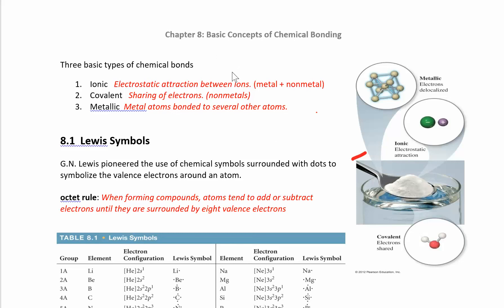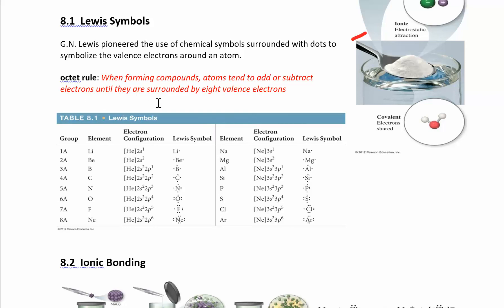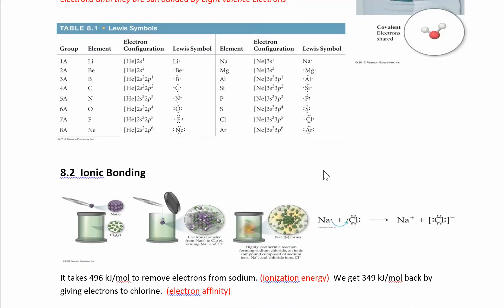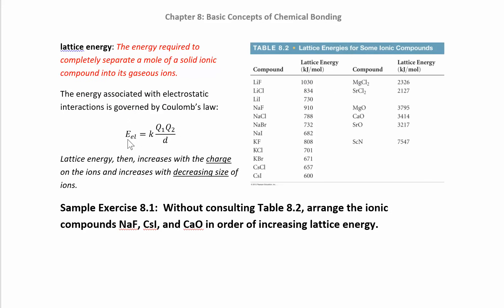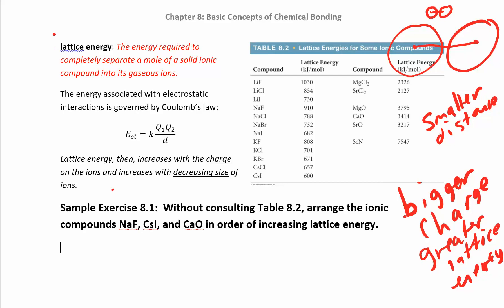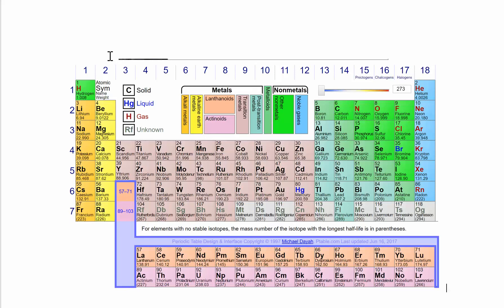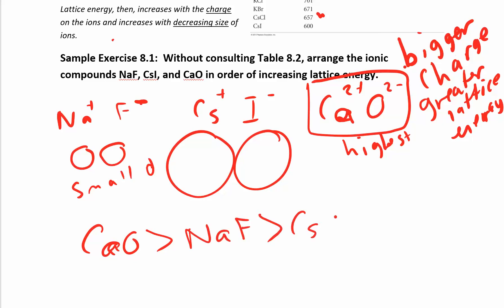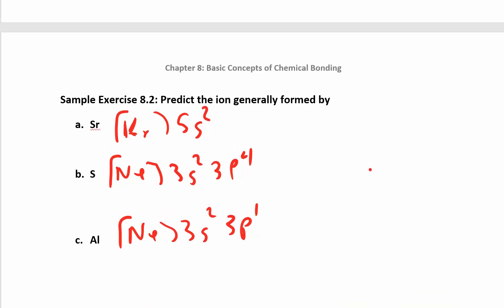CHM 111 CH 8.1-8.2